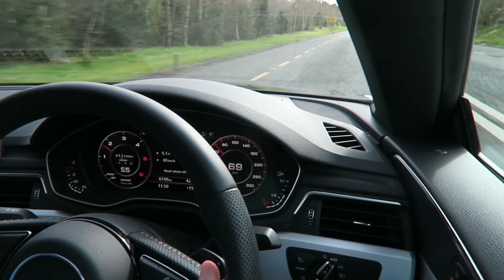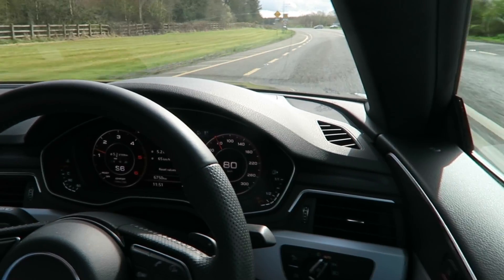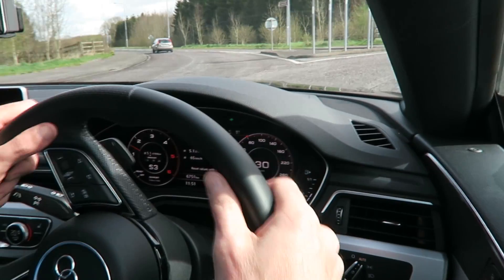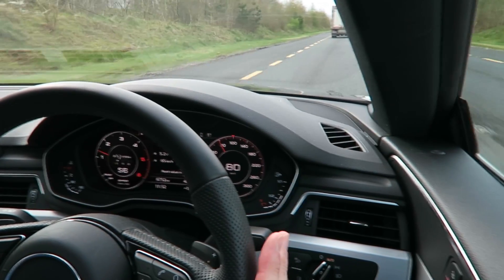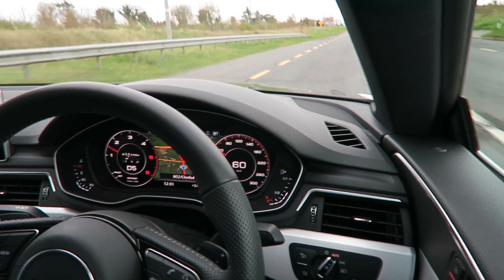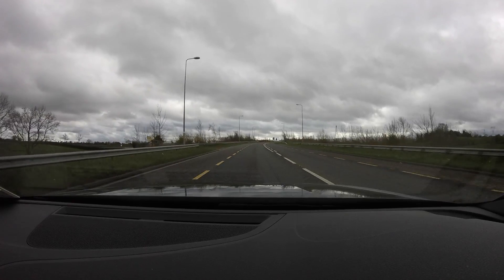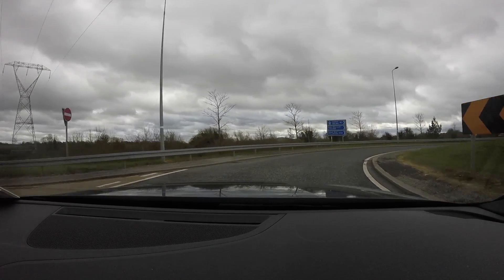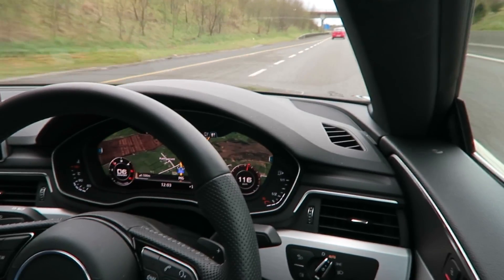Audi Self Driving test autonomous driving in Ireland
I decided to put the auto-drive function to the test by letting it drive me around roundabouts and small roads in Ireland